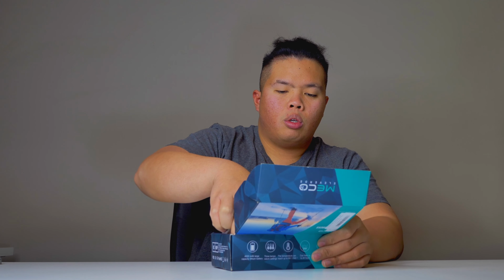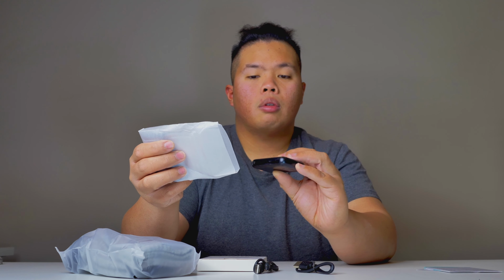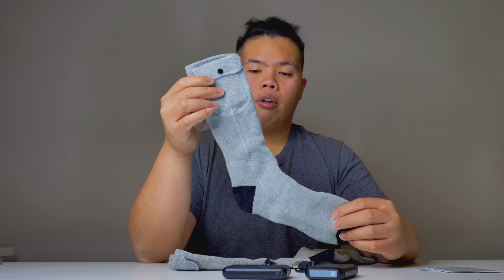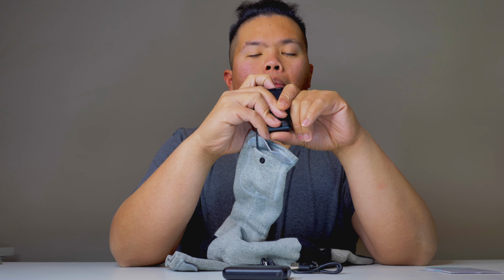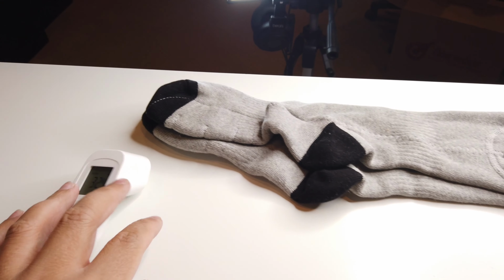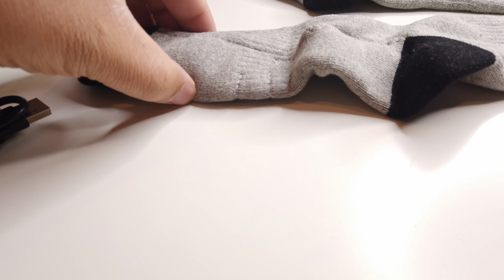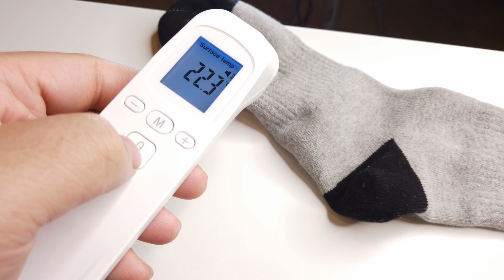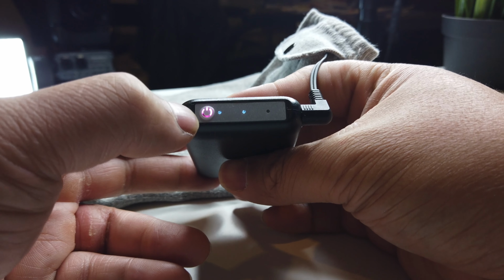STOP getting COLD. Your FEET needs this. Is it WORTH getting Heated Socks? Made by MECO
Amazon Price: CND$73.99-CND$74.99
End date 12/23/2020

Hey! Get $5 in free cash when you sign up and connect an account to Ampli. When you connect, you get cash back and so do I! Happy cash backing!

Matthew 11:28-30
28 “Come to me, all you who are weary and burdened, and I will give you rest. 29 Take my yoke upon you and learn from me, for I am gentle and humble in heart, and you will find rest for your souls. 30 For my yoke is easy and my burden is light.

Stay Grateful :)